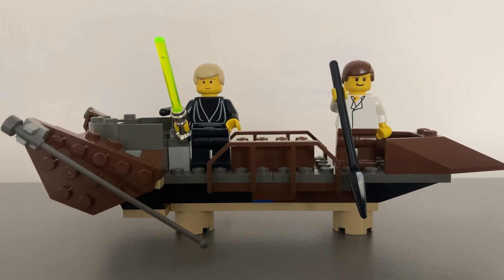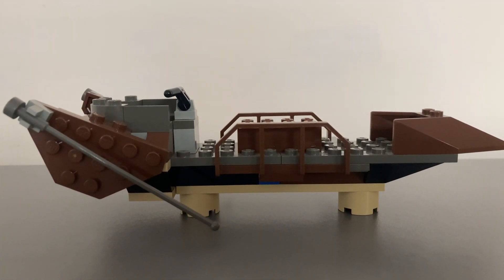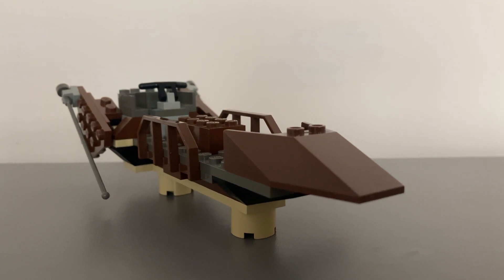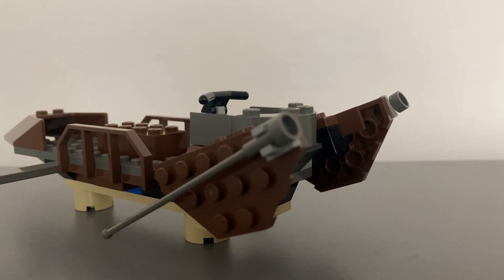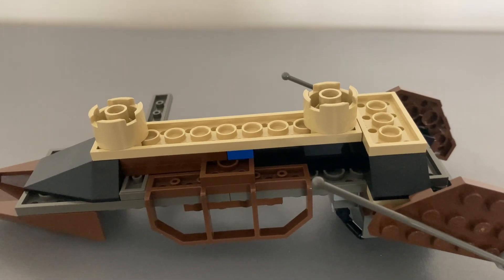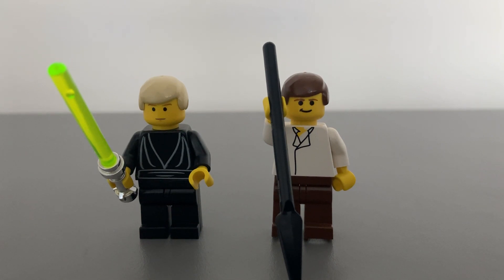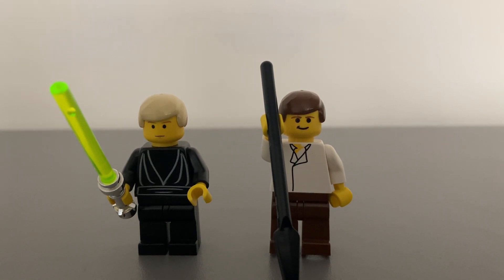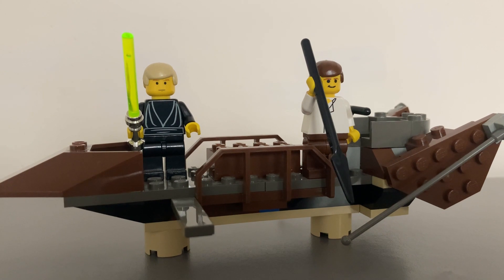Vintage 2000 LEGO Star Wars Desert Skiff set 7104, from Episode VI: The Return of the Jedi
Showcase review of vintage 2000 LEGO Star Wars Desert Skiff set 7104, from Episode VI: The Return of the Jedi

Follow us on:
X (Twitter): @BricksShowcase